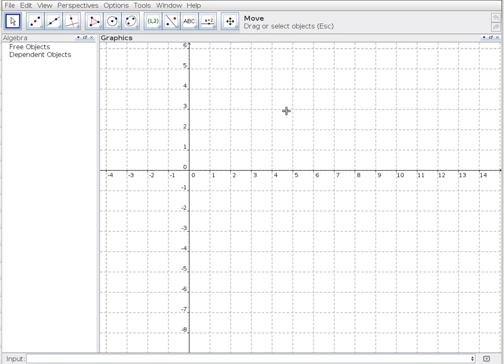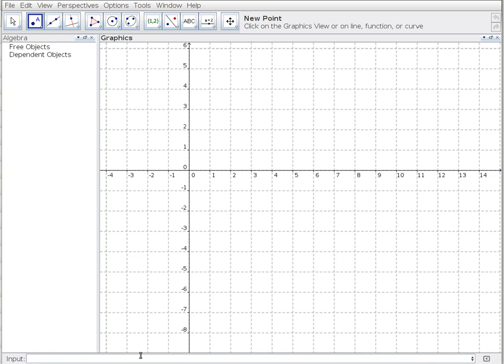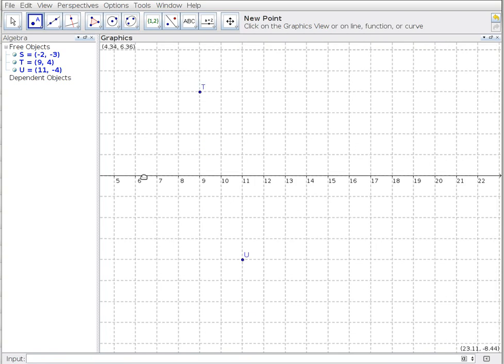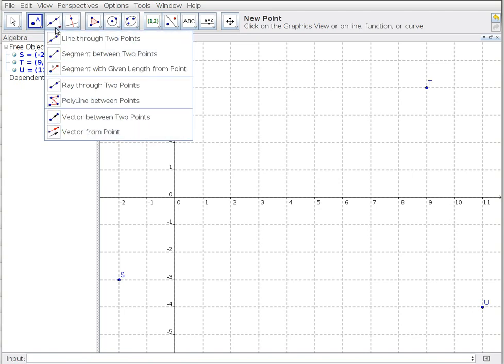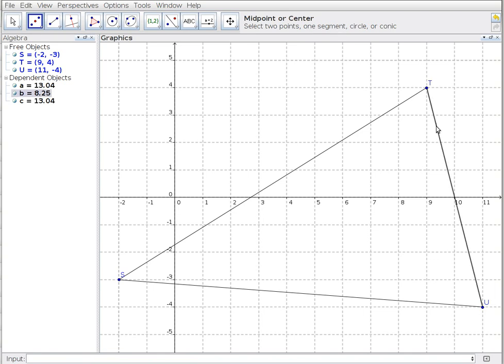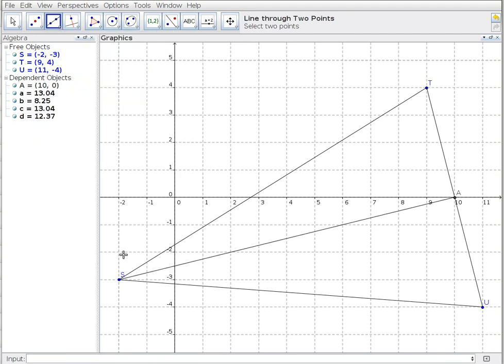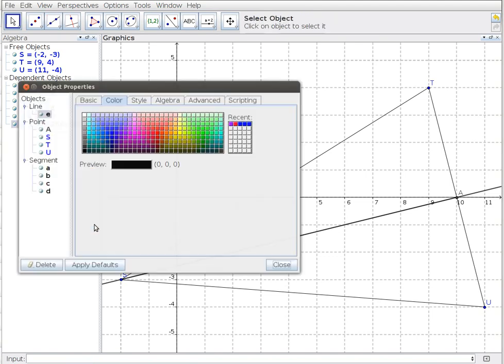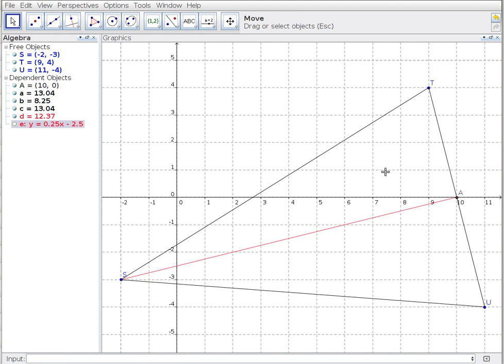Geogebra Tutorial - MPM2D Analytic Geometry Exercise Part 1 - Median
This tutorial walks through the first of four parts in the worksheet.